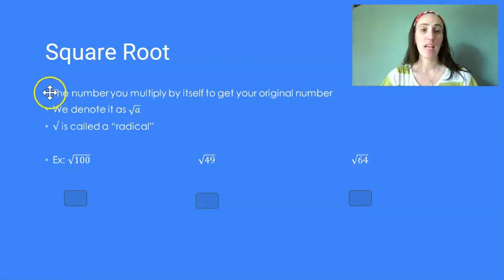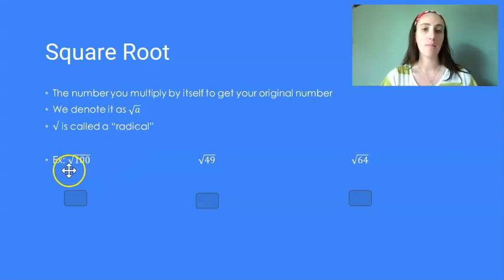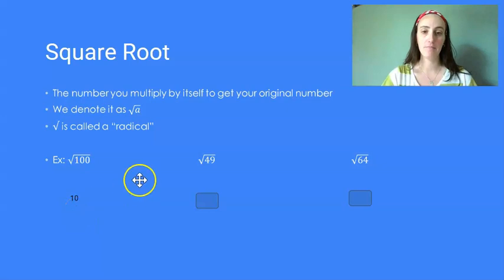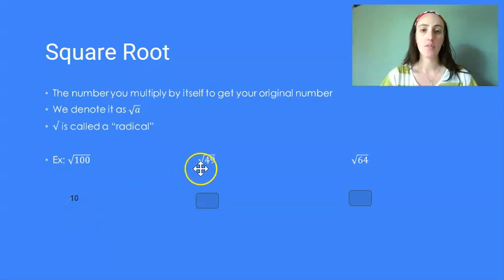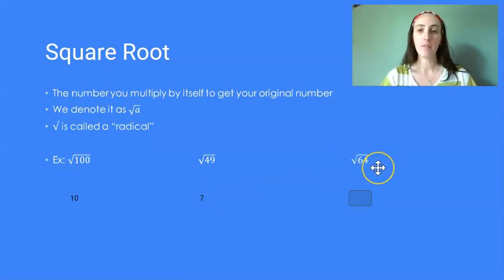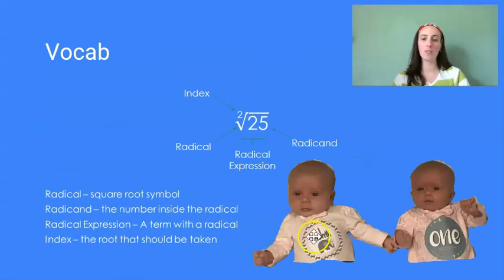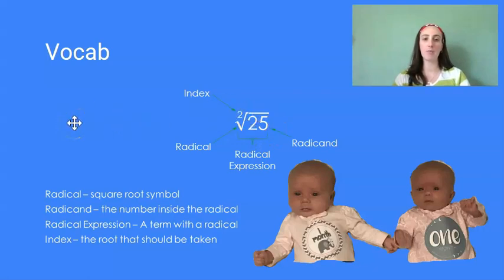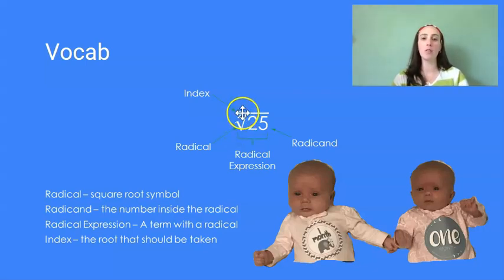Square Roots 1